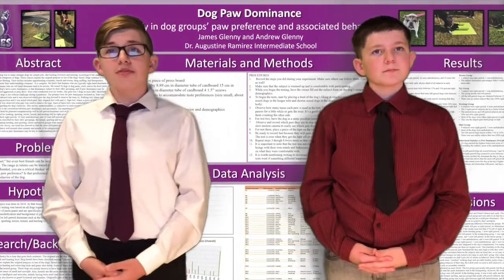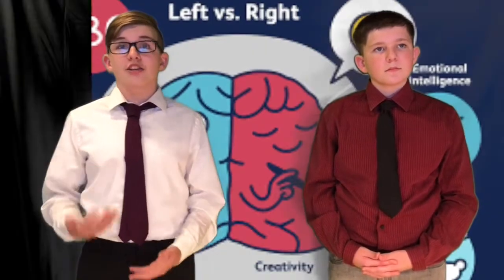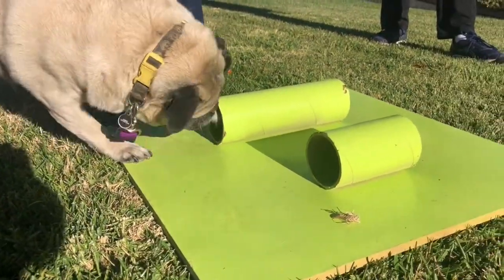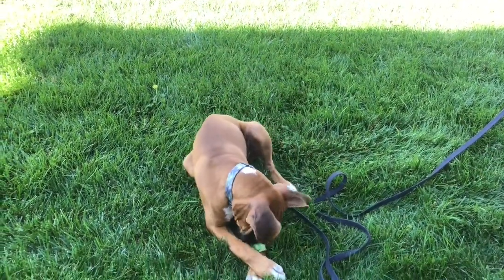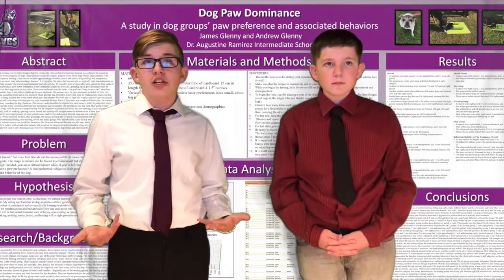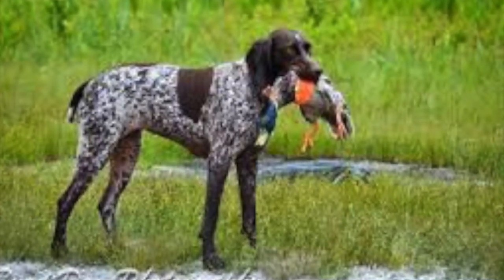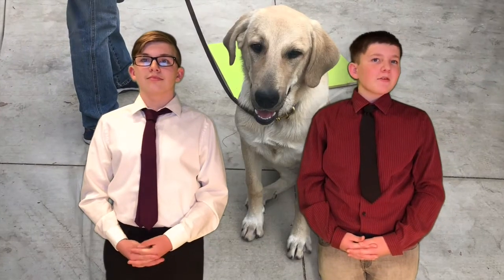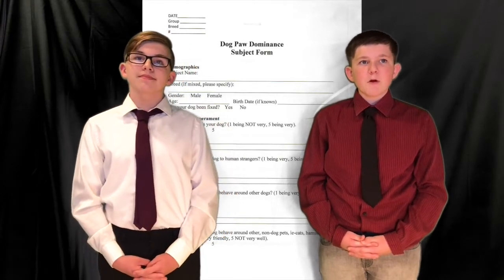Glenny Science Fair 2020 2021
Music is licensed through MelodyLoops.com